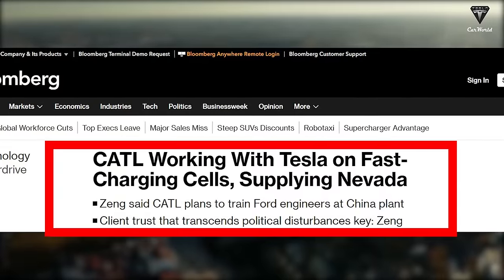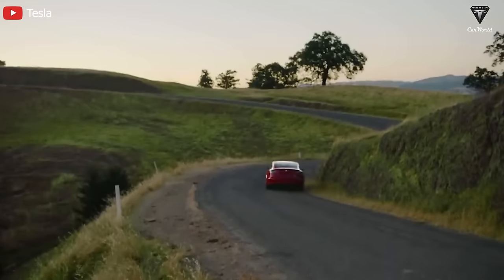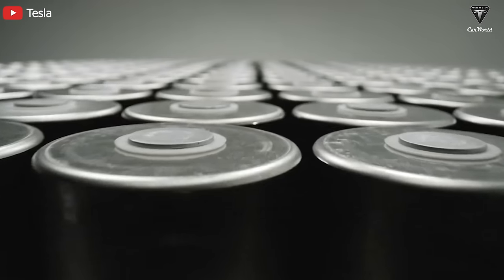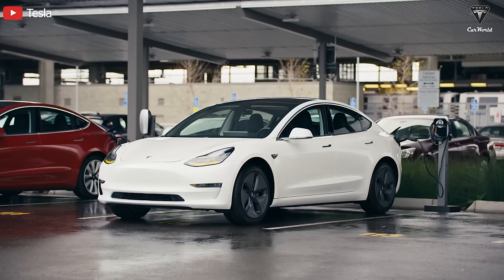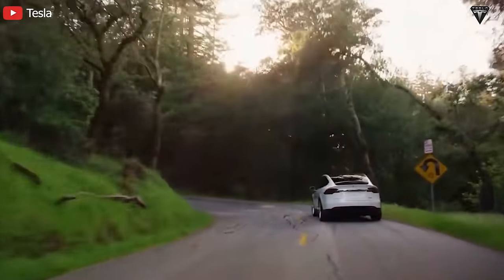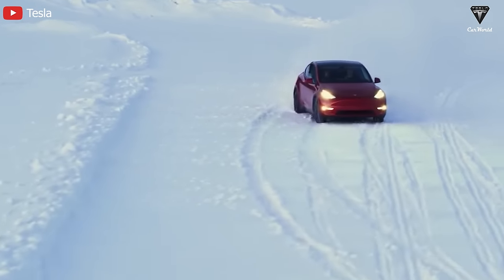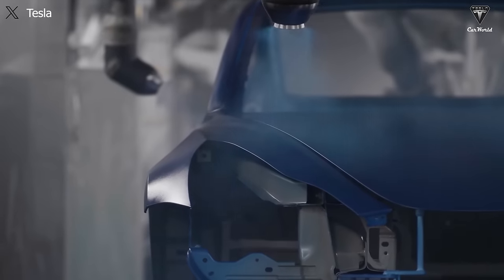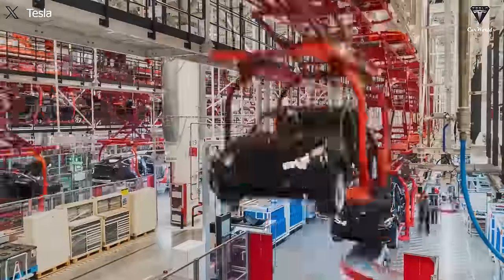It happened! Elon Musk LEAKED Tesla Model 2 - Battery Gen 2, Performance Specs And Time Release.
02:07 Why did Tesla choose LFP Gen 2 to use for Model 2?
06:02 How will Tesla Model 2 change performance game with LFP Gen 2?
10:33 What makes this battery technology especially important for the Model 2?
11:21 Why might Tesla soon consider M3P Batteries for future models?
It happened! Elon Musk LEAKED Tesla Model 2 - Battery Gen 2, Performance Specs And Time Release. The news of Catl confirming that Tesla's $25K Model 2 will use LFP batteries has electrified the Tesla electric vehicle community, eagerly anticipating the insane performance of this compact crossover.
It happened! Elon Musk LEAKED Tesla Model 2 - Battery Gen 2, Performance Specs And Time Release. Unlike the batteries used in the Model 3, these LFP batteries have been enhanced to increase the energy density of the cells by up to 15%.
It happened! Elon Musk LEAKED Tesla Model 2 - Battery Gen 2, Performance Specs And Time Release. This means the Model 2 will still be able to travel over 250 miles, and even before other electric vehicles succumb to freezing temperatures below 0°C, this next-gen EV will still operate exceptionally with this new battery tech.